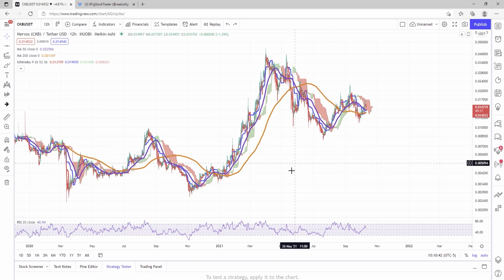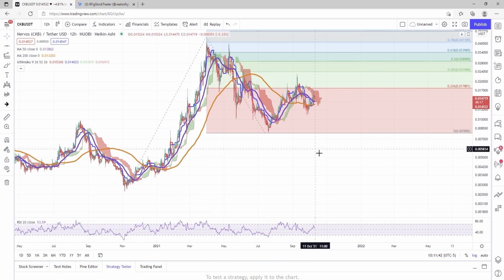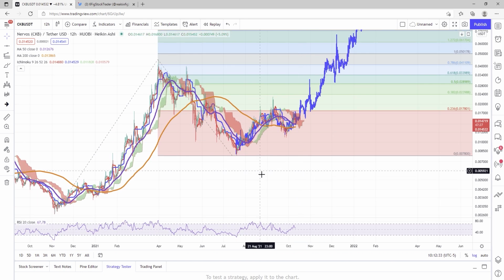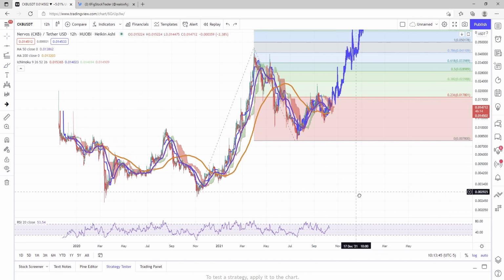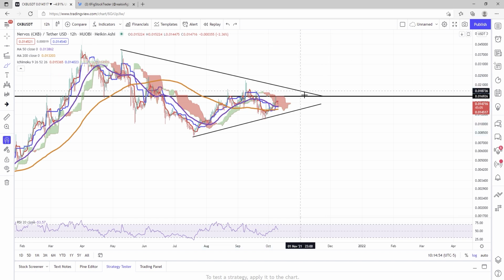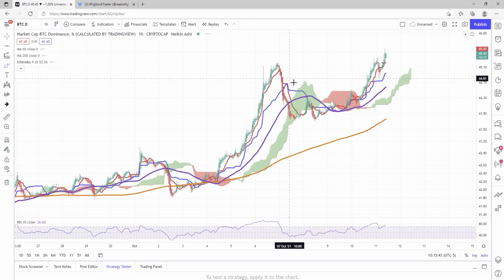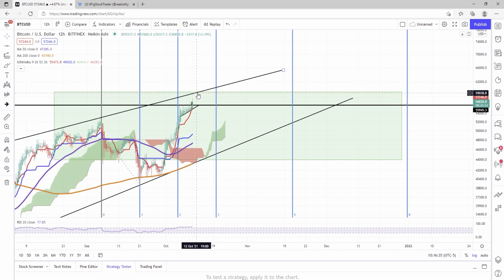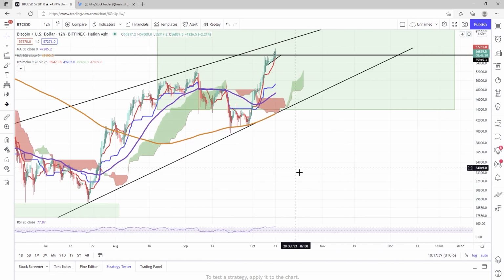Will CKB Pump to 20 Cents In The Next Few Months?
CKB NERVOS NETWORK